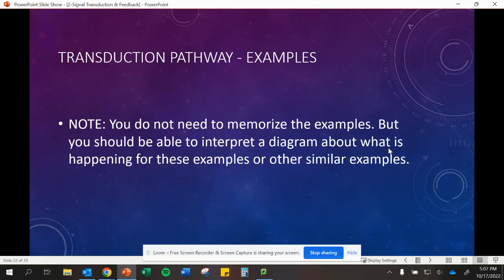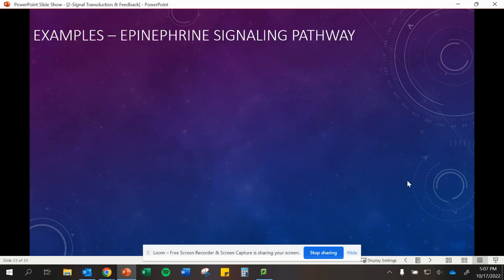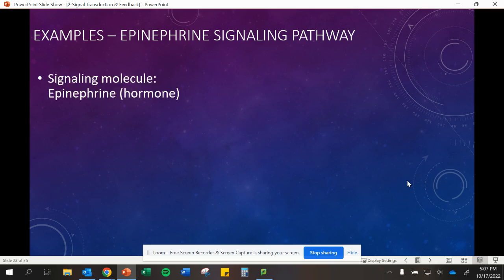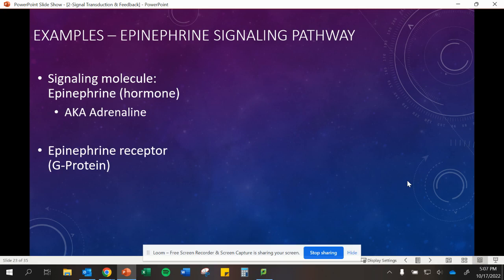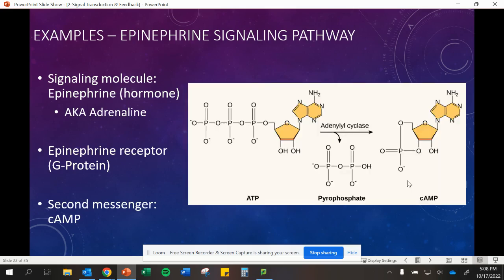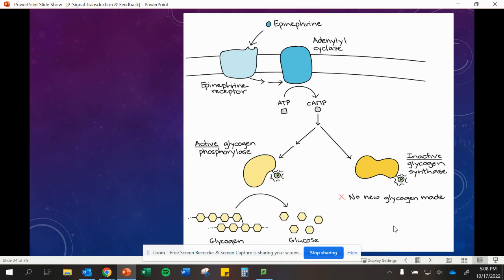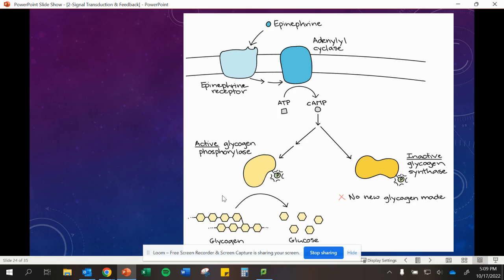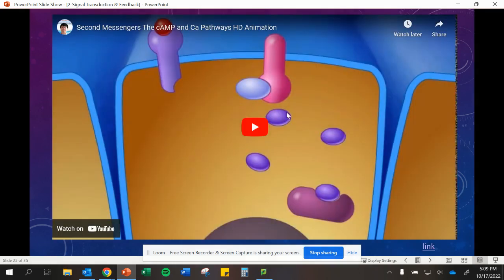Signal Transduction Pathways 1